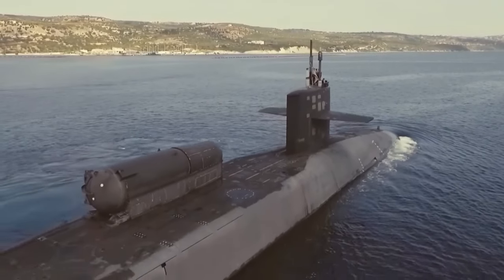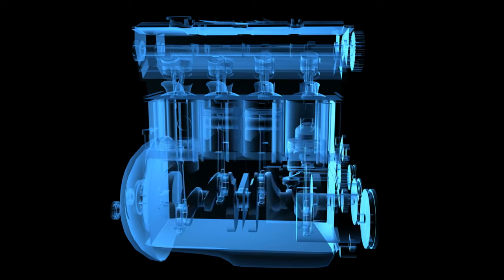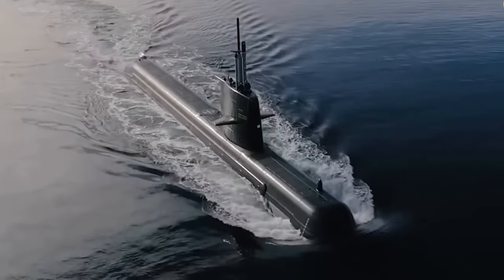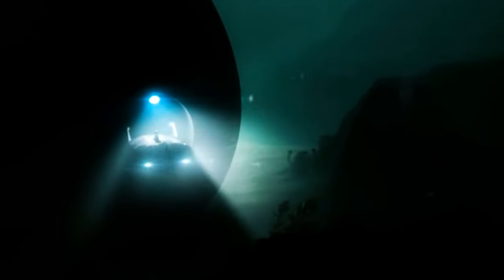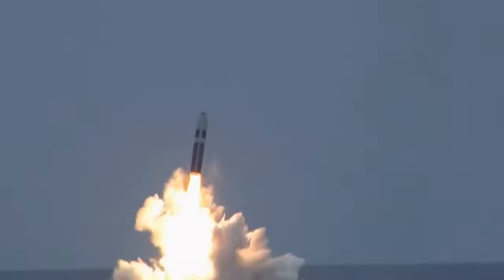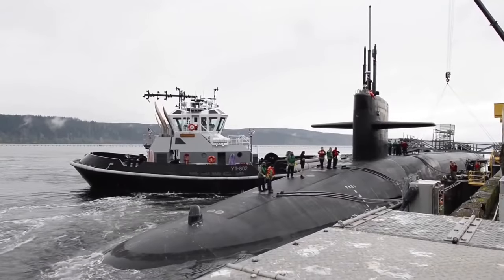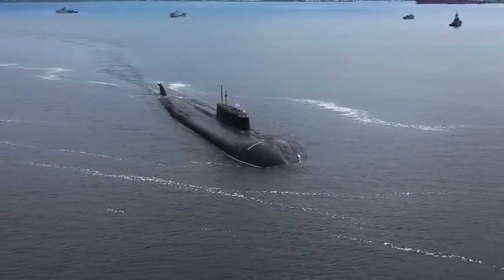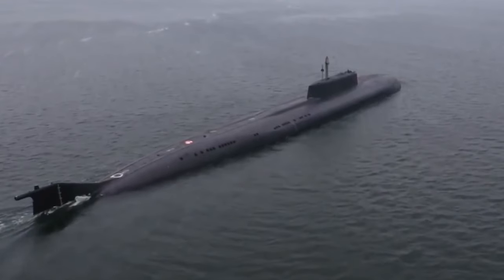The Most DANGEROUS Submarine of Our Time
Submarines, especially nuclear ones, have become the embodiment of technological progress. It is on ships carrying the most deadly weapons that the most cutting-edge developments first appear.